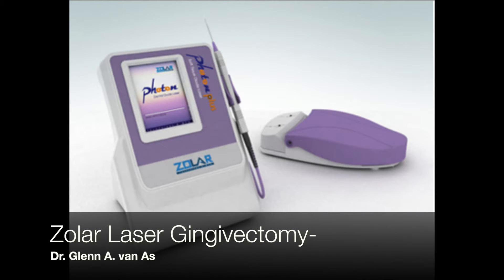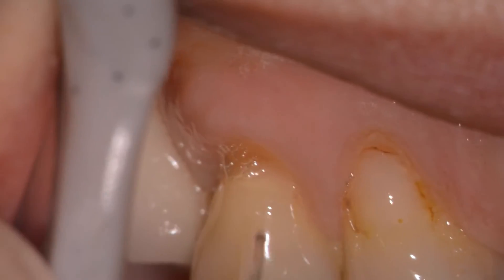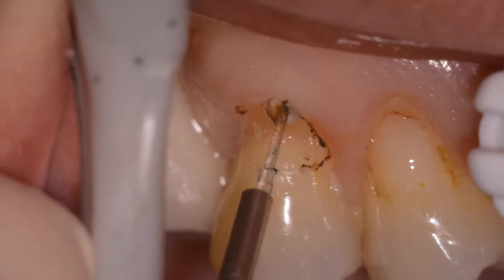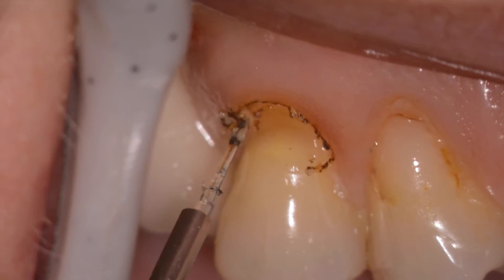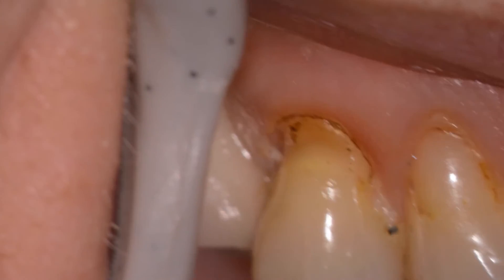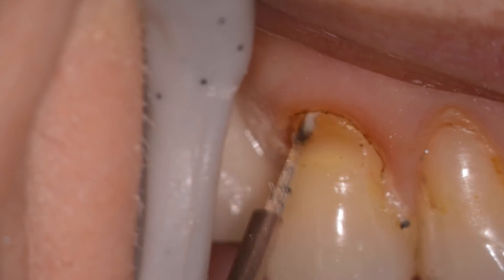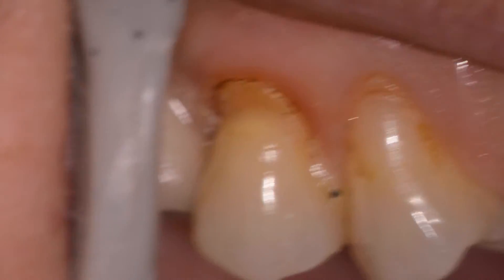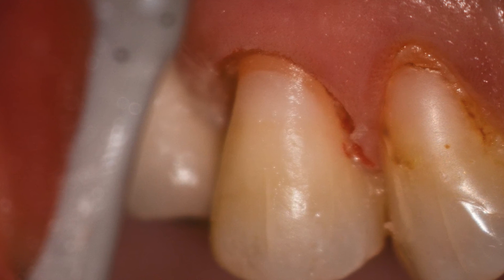Gingivectomy using Zolar Dental Diode Laser : By Dr. Glen Van As.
This video demos Gingiva removal by Zolar Dental Diode Laser using 5mm initiated tip. Used up to 1.2 watt power. Excellent results. Best post operative results.